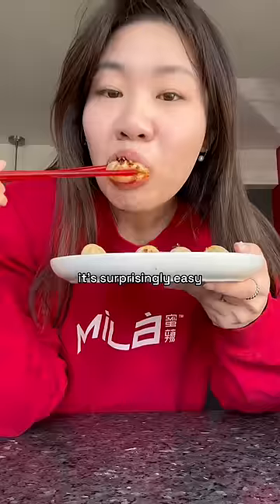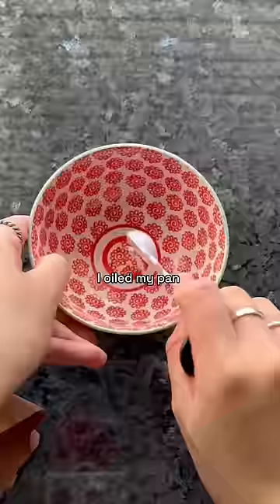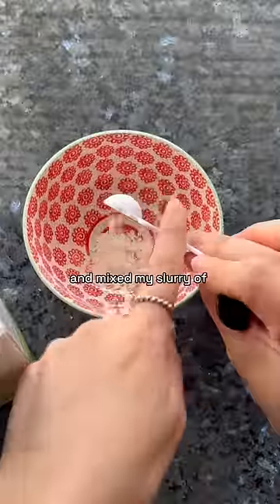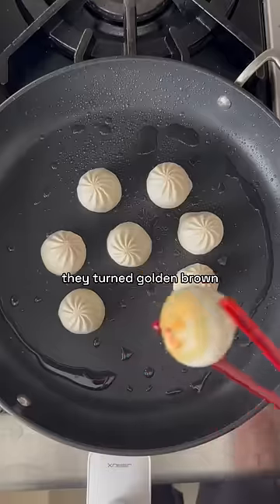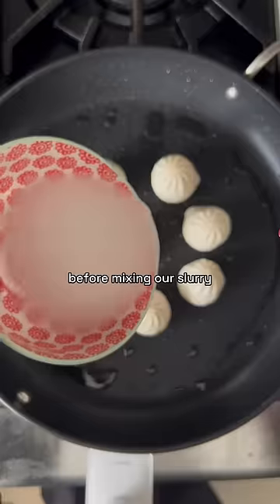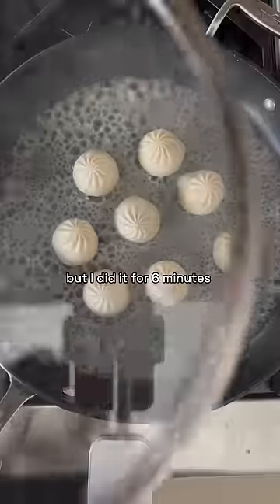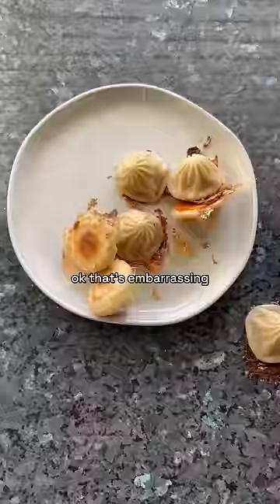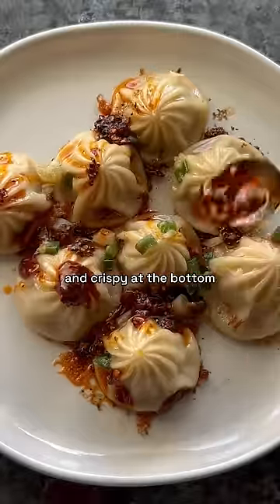How To Pan Fry Soup Dumplings - MìLà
How do you pan fry soup dumplings? After failing 4 times, I can confidently say this is the way to go!

✨While you wait for the oil on your pan to heat up, mix your slurry of 1/2 teaspoon corn starch, 1/2 teaspoon flour, and 1/2 cup of water together.
✨Add soup dumplings to pan and wait til bottom of dumpling is golden brown. Add slurry!
✨Cover for 6 minutes then remove lid for 2 minutes - until bottom crisps and soup dumplings are removed!